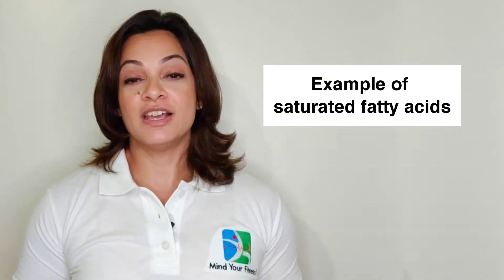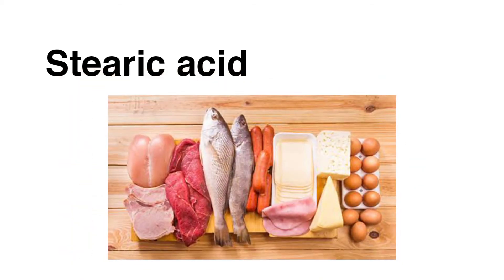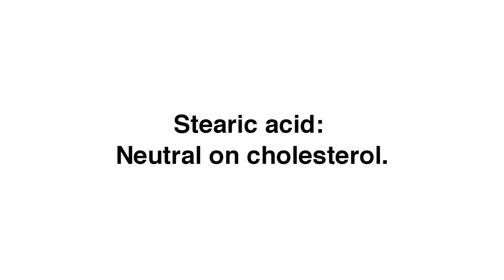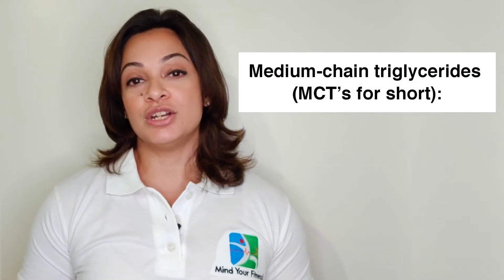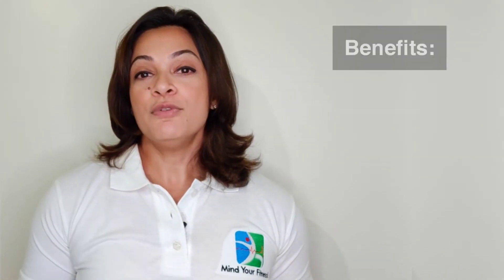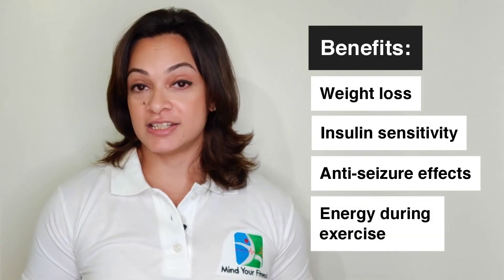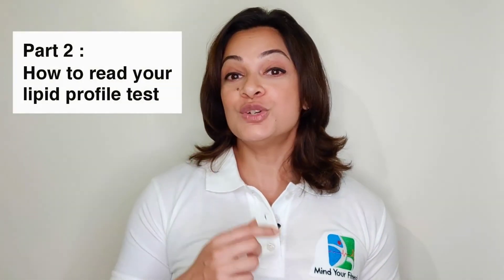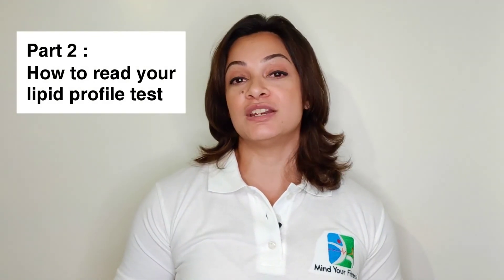Understanding Dietary Fat | Mind Your Fitness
Registered Dietitian Shwetha Bhatia explains why you should not fear fat especially saturated fat. This video covers the types of fats, sources of saturated fats and their effects on our cholesterol levels.

If you would like to see videos on any specific topics, do comment and let us  know.

 Stay fit and healthy.